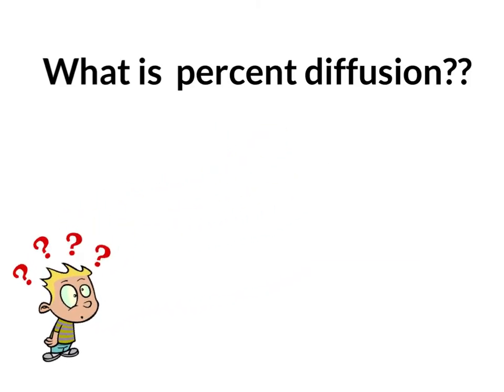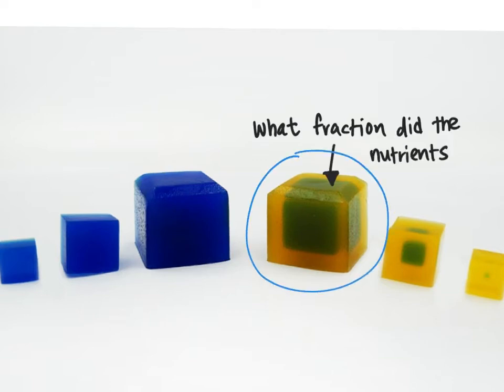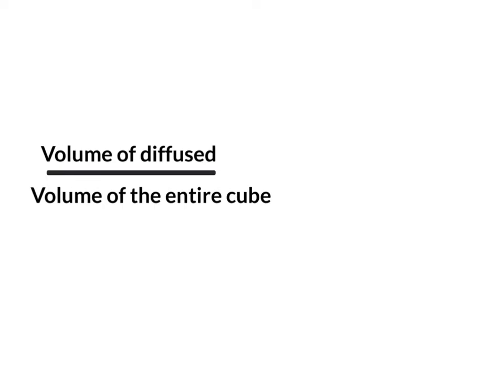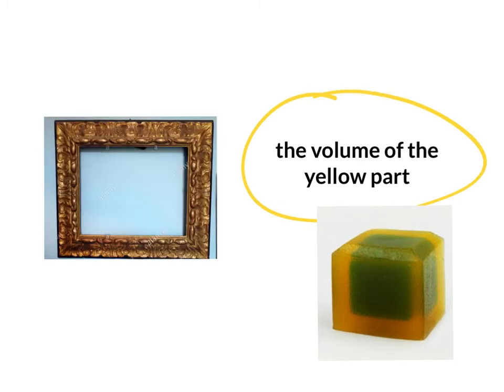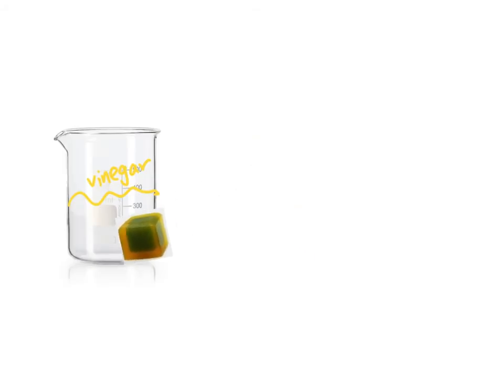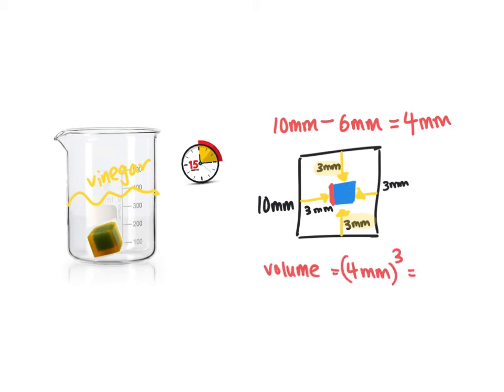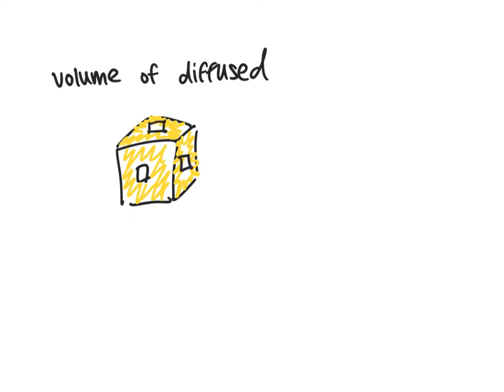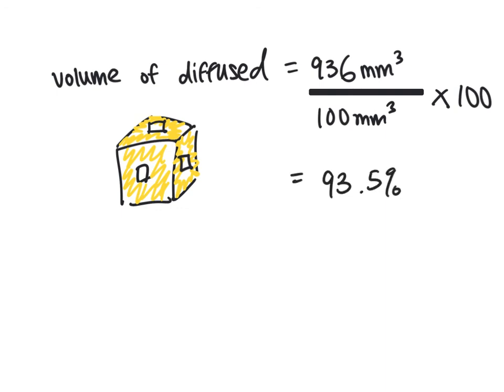How to Calculate % Diffusion for Gelatin Cell Size Lab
How to Calculate Percent Diffusion- Gelatin Cell Size Lab for Runkle Grade 7